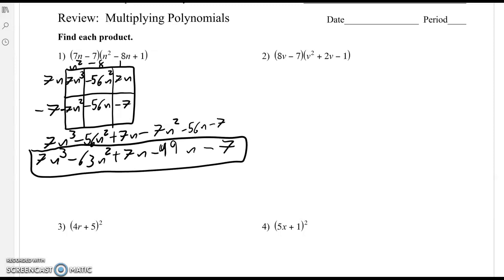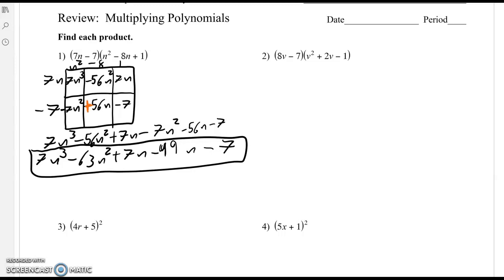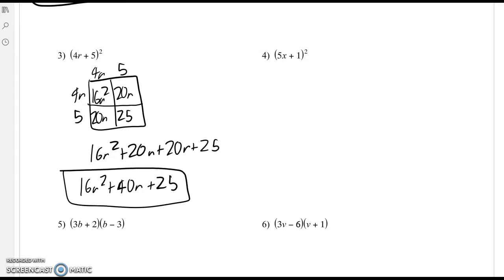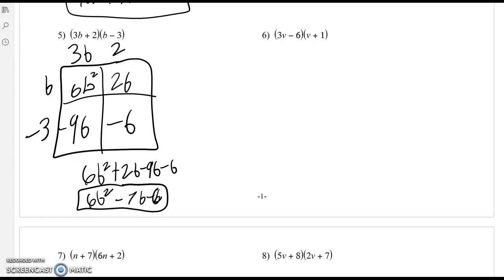M2 Unit 1 - Quiz 2 Questions 1, 3, 5